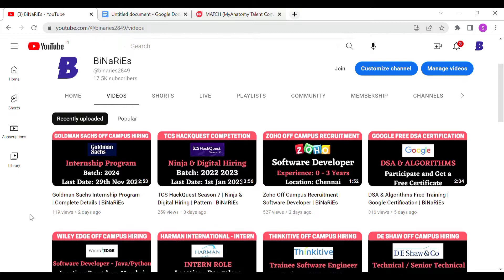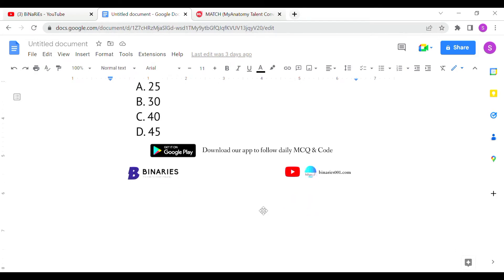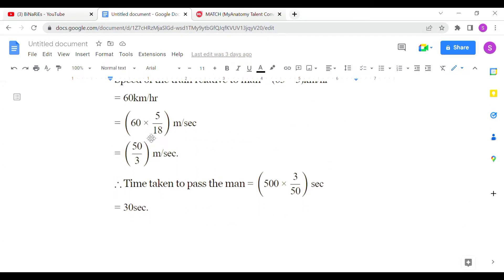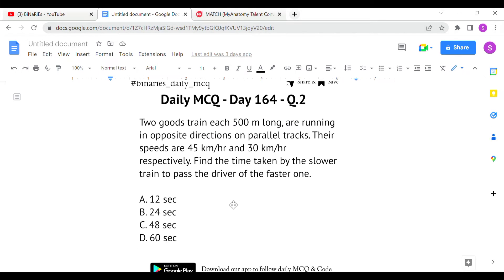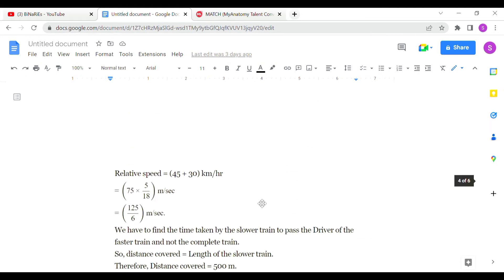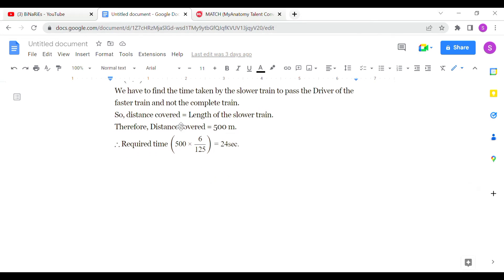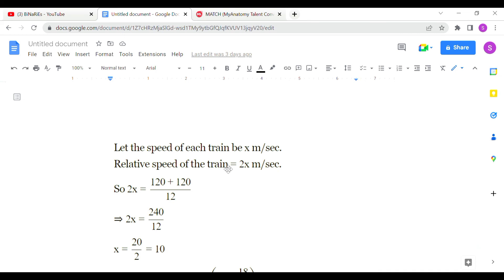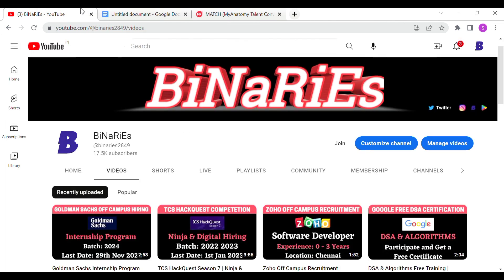Time Speed and Distance Aptitude Questions | Daily Aptitude - Day 164 Solution | BiNaRiEs